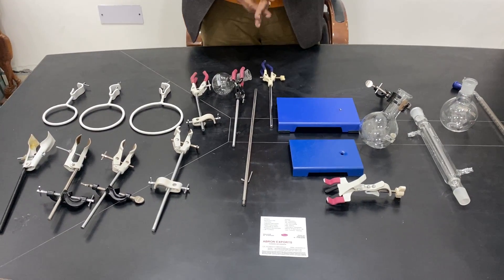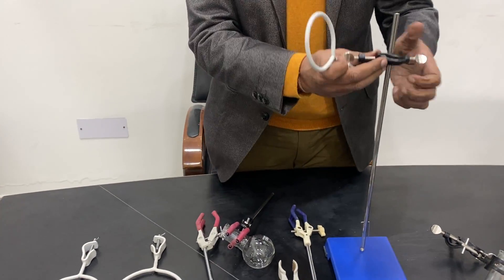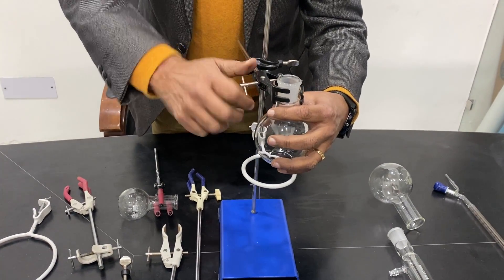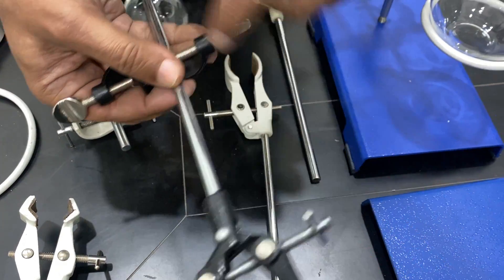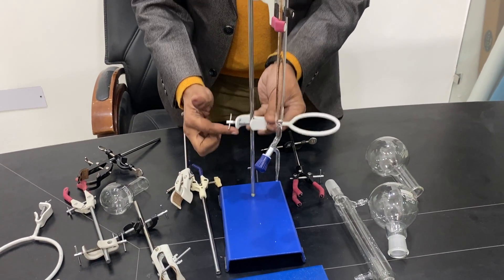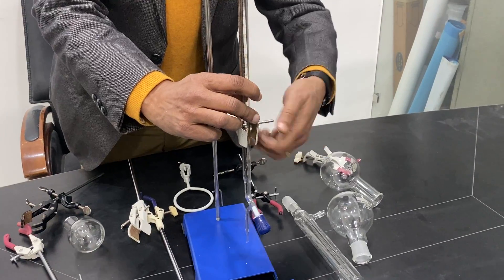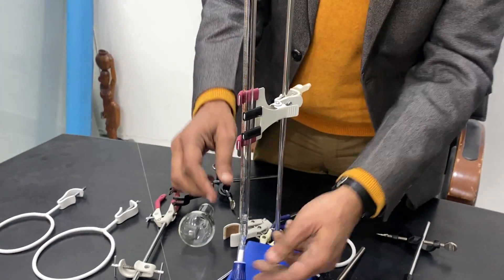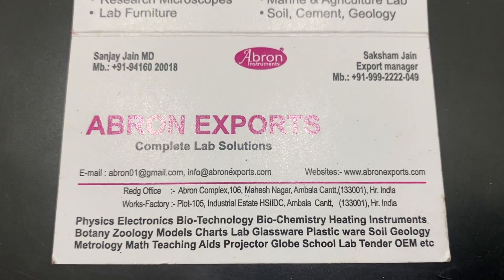study E of iron stand clamp boss head condenser burette universal clamps base rod parts by abron01